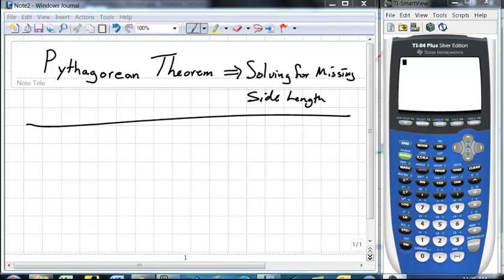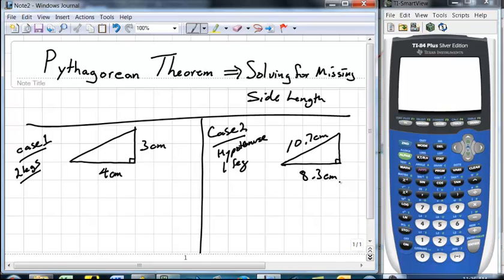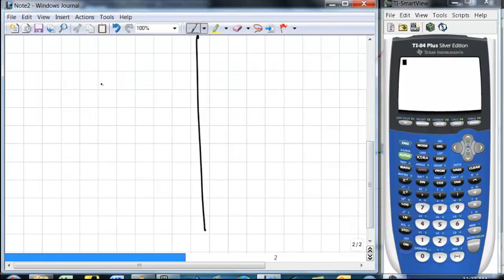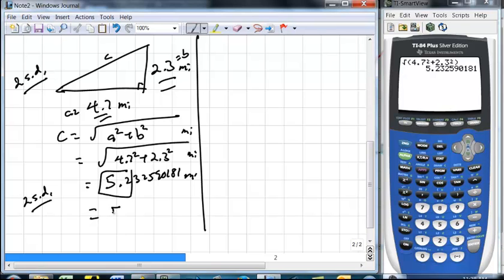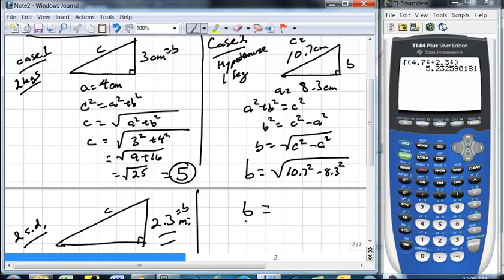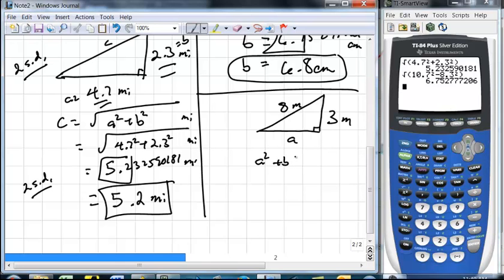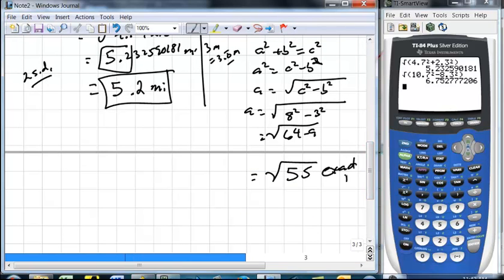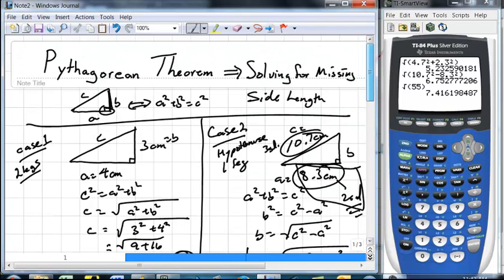Trigonometry 1.5.3 Applying the Pythagorean Theorem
Solving for missing side lengths in a right triangle using the Pythagorean Theorem.